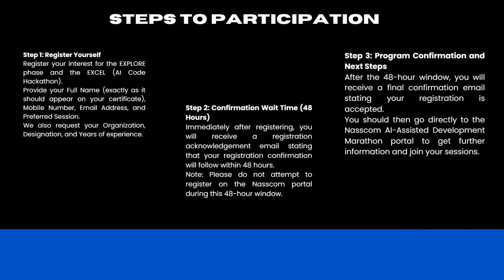🚀 AI-Code Sarathi by NASSCOM | AI Workshop + Hackathon | Register Before 24 March 2026!!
AI-Code Sarathi, conducted by NASSCOM, is a powerful AI-Assisted Developer Workshop & Hackathon designed for aspiring and professional developers.
📢 Registration is LIVE!!
⏰ Last Date to Register: 24 March 2026

💡 Learn cutting-edge AI skills, build real-world projects, and compete in a hackathon environment!

✔️ Students & Freshers
✔️ Developers (Beginner to Mid-level)
✔️ Anyone interested in AI & Coding

🔥 Upskill, compete, and boost your career with industry-level exposure!!